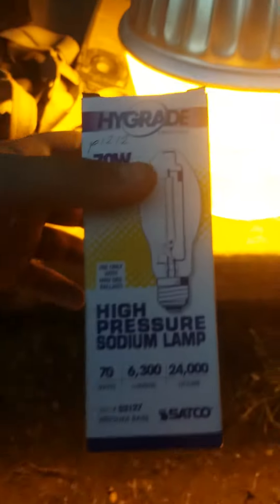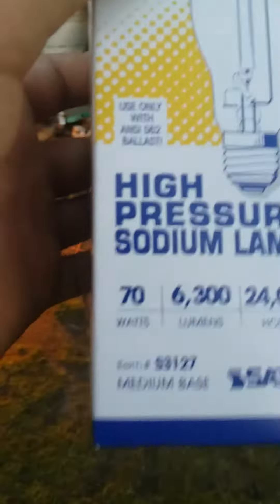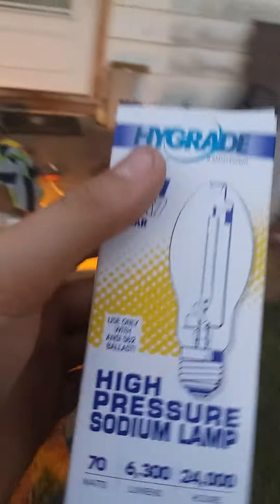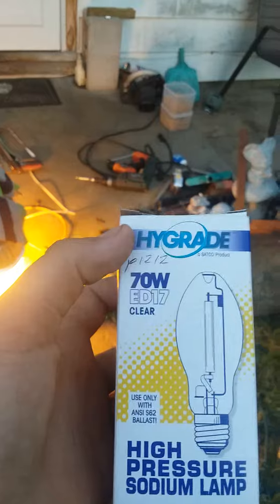my HPS 70 watt yard light fixture running! *with info*!!